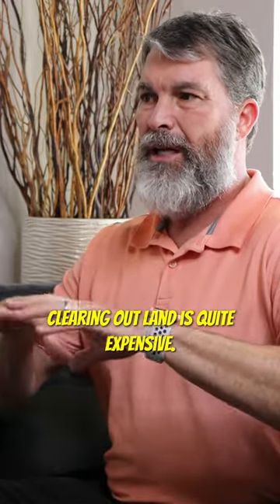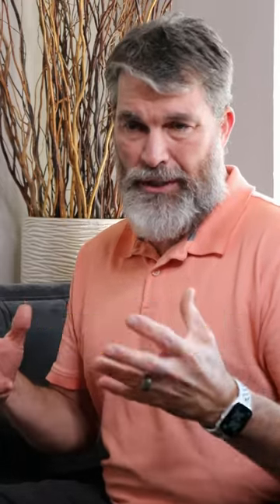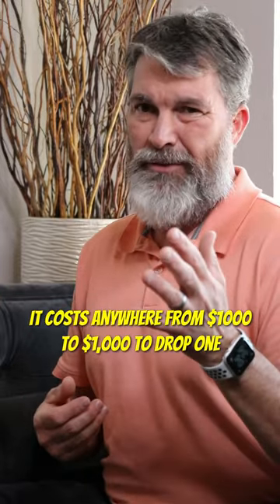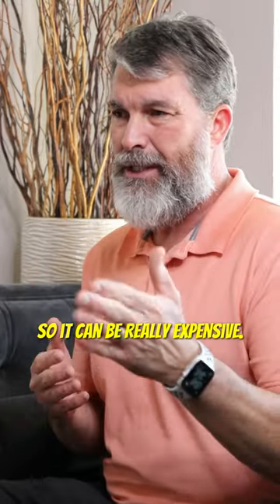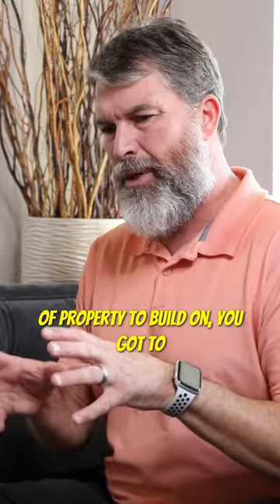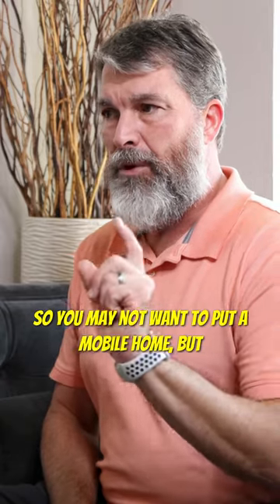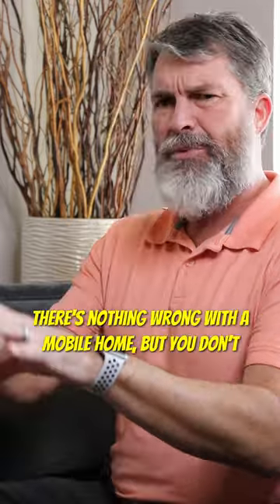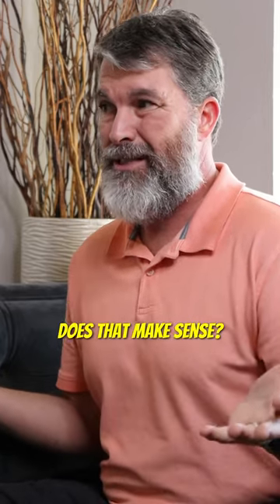KNOW This Before Buying Land